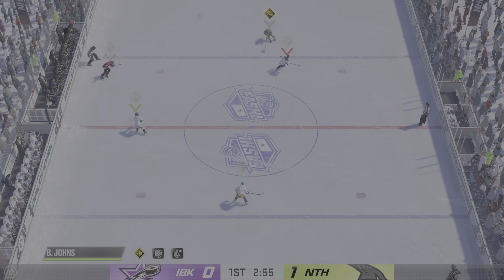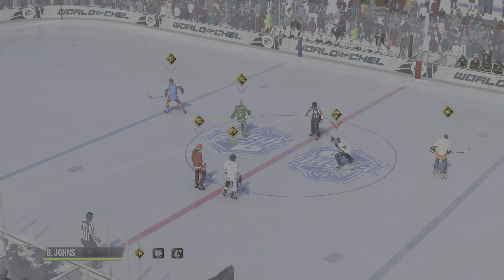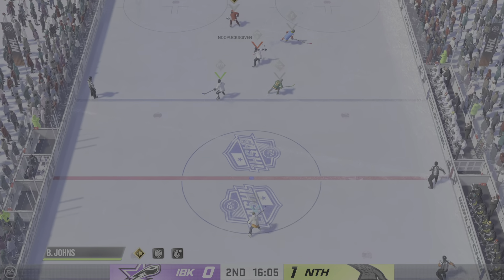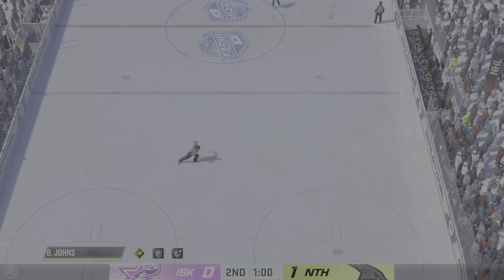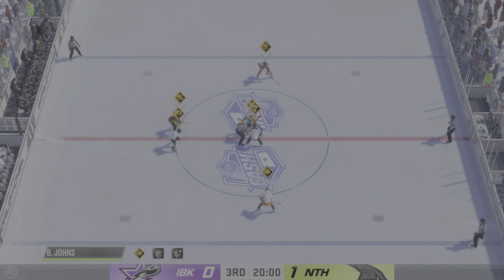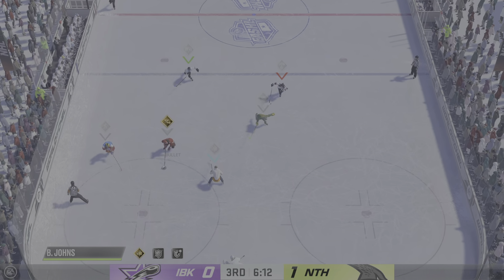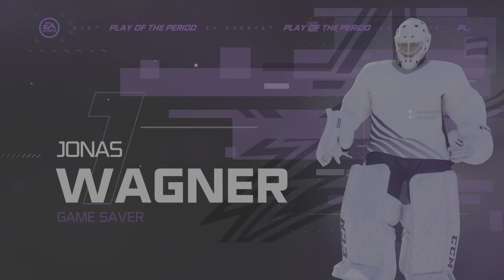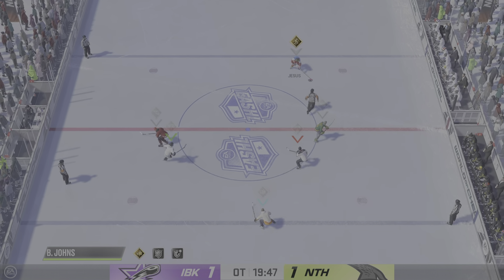NHL 23 Drop Ins - Facing 2 Elites With My Club Teammate In 3s